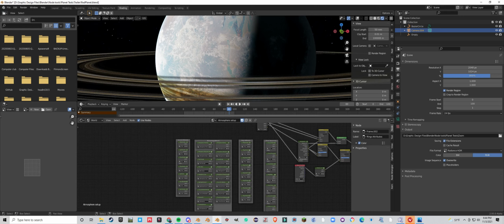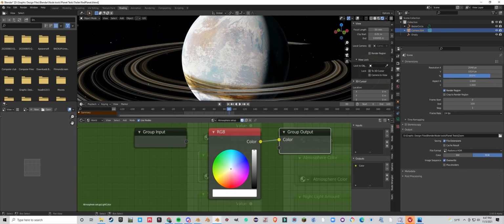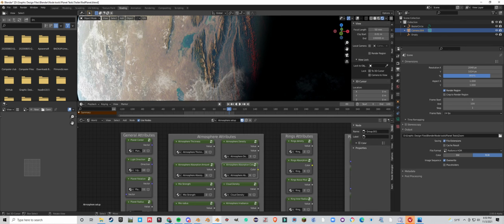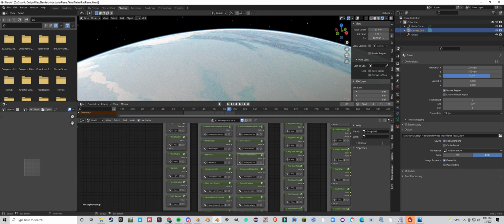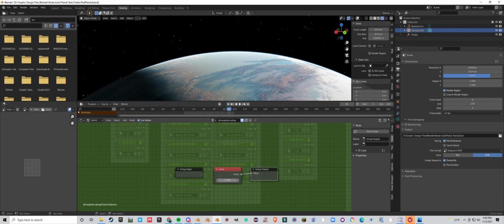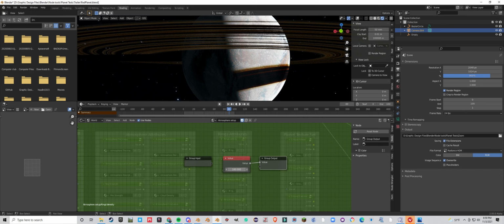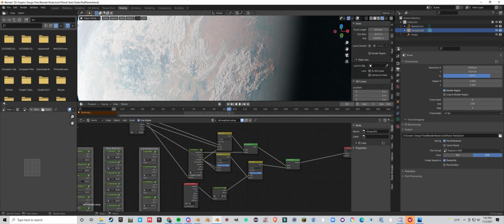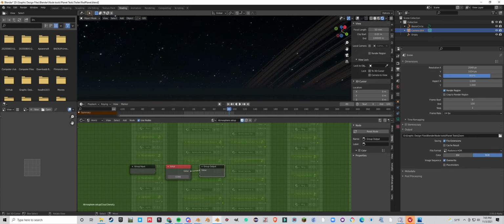Blender 3D Realtime Planet Shader Trailer & instructional video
NOW ON GUMROAD:
Realtime planet system in Blender 3D (Cycles+Eevee)

This has been a project that has been my sole effort for a couple weeks now. It is nearly fully realtime, drawing in noiseless render times of less than 5 seconds per HD frame. I included a few cinematics at the start to show off the power, hopefully you guys enjoy it.

PC Specs:
RTX 2070
R7 2700X
48GB RAM, 3000 MHZ